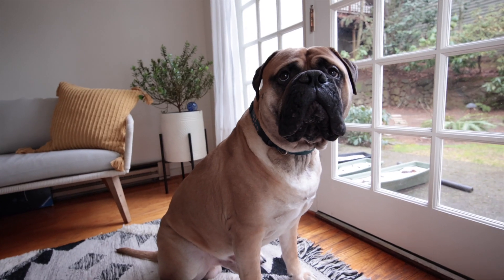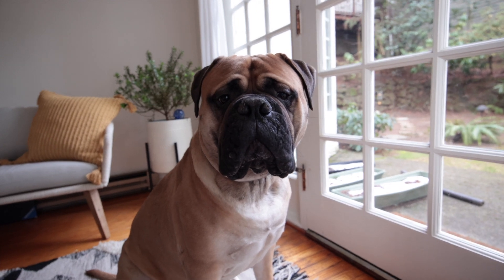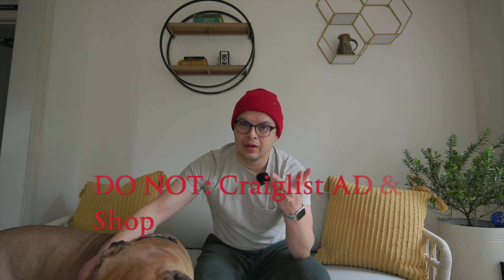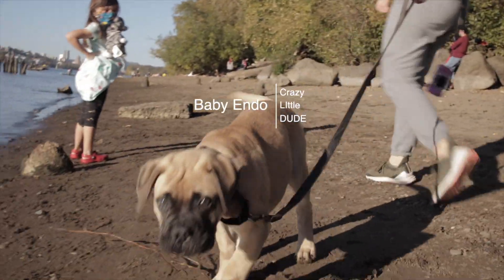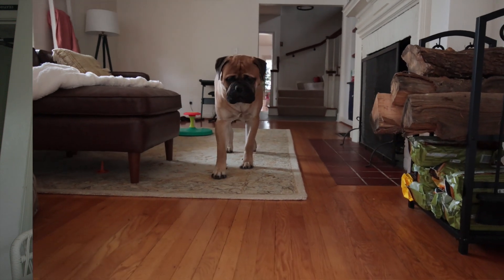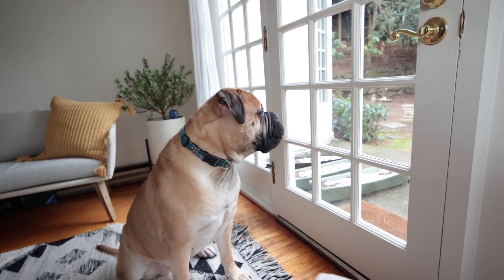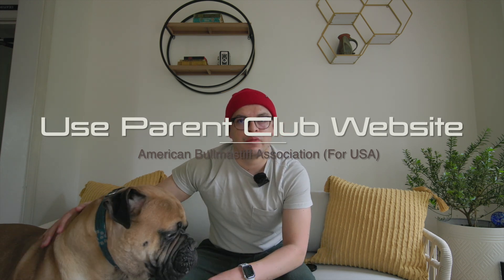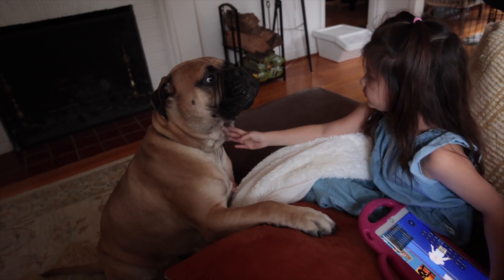DO THIS if you’re thinking about buying a Bullmastiff (How to)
How do you go about acquiring a bullmastiff or any breed for that matter. In my opinion there is a RIGHT way and a WRONG way. Thank for checking out my video

Equipment used in this video:
Wireless Audio
Lens (Walk around)
Primes Lens
My favorite Electronic Toothbrush
My favorite Toothpaste